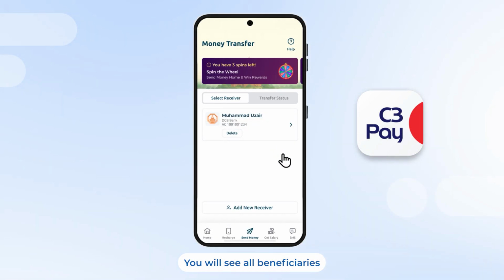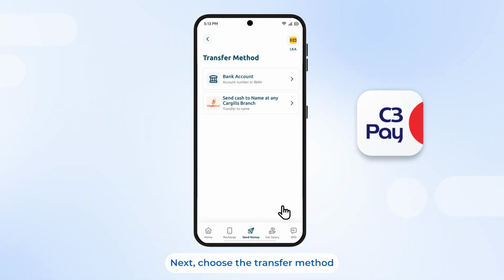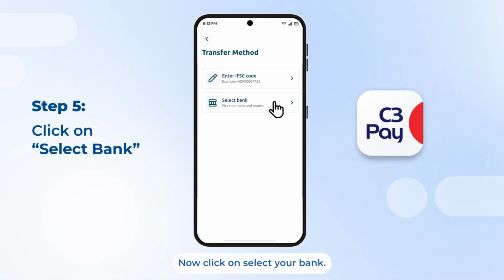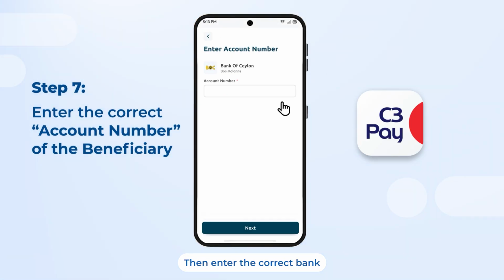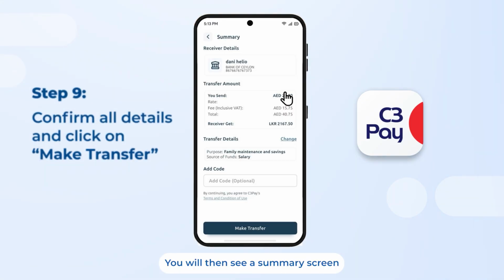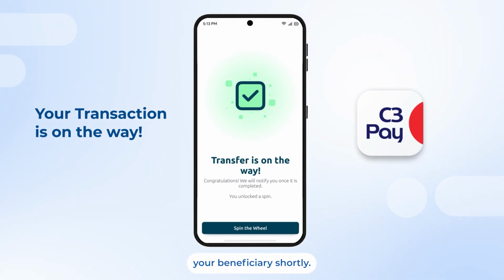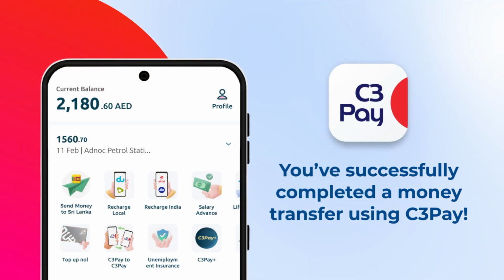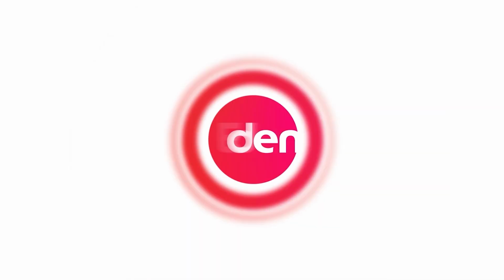Send money to Sri Lanka with C3Pay | Step-by-step Guide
Send money home easily to your loved ones with C3Pay 🤗

In this video, we show you a step-by-step guide on how to add a beneficiary and send money to Sri Lanka using the C3Pay mobile app. You can send money to Sri Lanka via bank transfers or cash-pick up.

Money transfer on C3Pay is also available to the following countries:
India
Pakistan
Philippines
Sri Lanka
Bangladesh
Cameroon
Egypt
Ghana
Kenya
Morocco
Nepal
Nigeria
Sierra Leone
Uganda
Afghanistan

Sending money from the UAE with C3Pay is fast, safe, and easy.

Edenred UAE is authorized by the Central Bank of the UAE.

Manage your money from anywhere with the C3Pay mobile app, check your balance, view your last transaction, transfer money home, do a quick mobile recharge & much more.